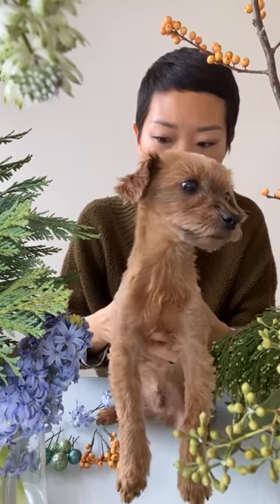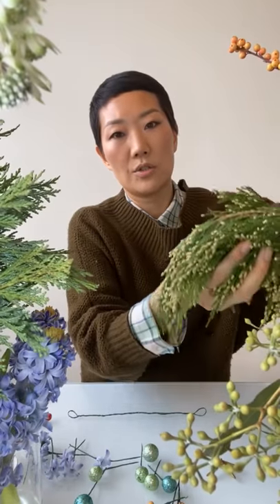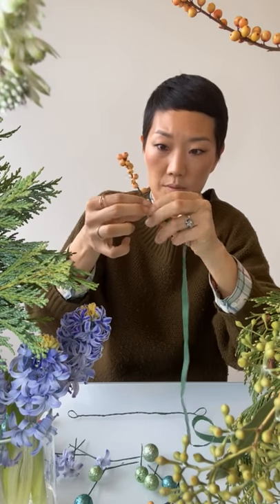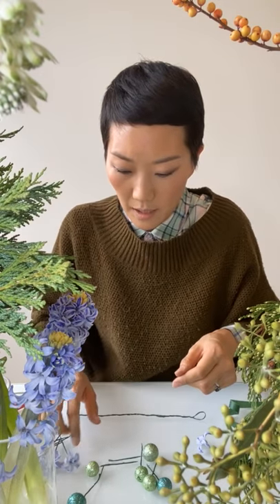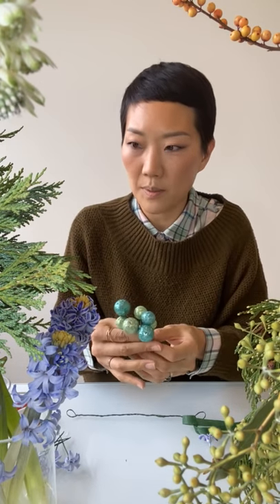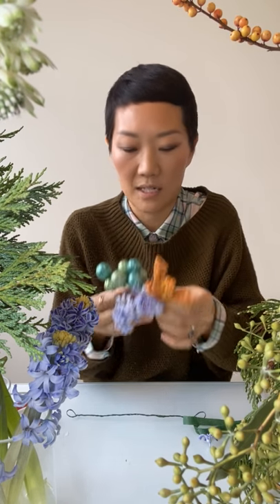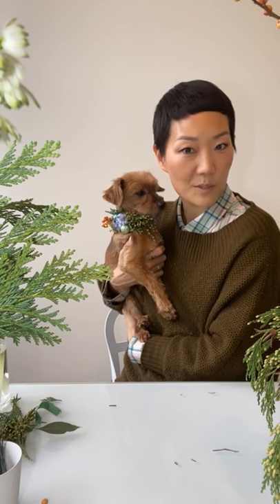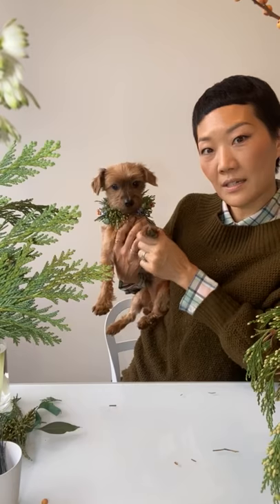Dog Flower Collar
The making of a dog flower collar, holiday style!

If you get past the ugly static noise in the beginning of this video (it goes away, I promise), it's worth the end result!

Today's holiday special was for my beloved furry live-teddy-bear dog, Cosmo. I show you how I wire and tape some elements to incorporate into this festive holiday collar. He is ready for his first xmas zoom party!

Ingredients used today: cedar incensecedar aka goldtipcedar seededeucalyptus hyacinth ilex miniornaments with glitter